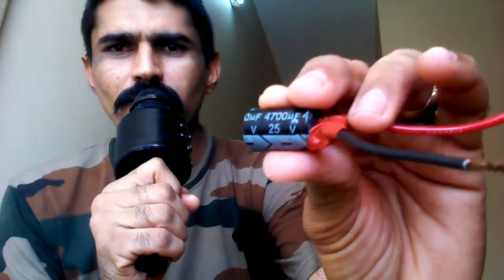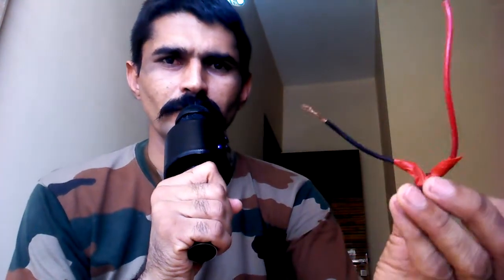all Twowheeler light Solution 25v 4700uf all light warking